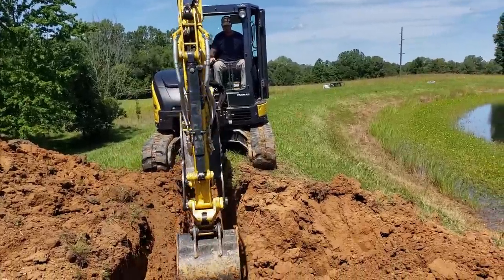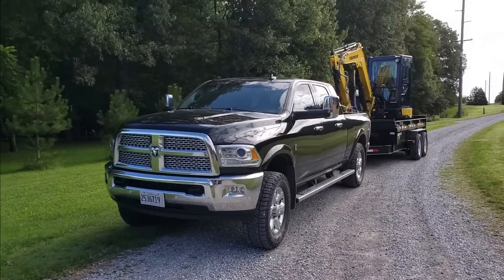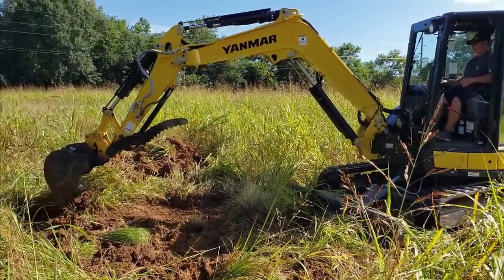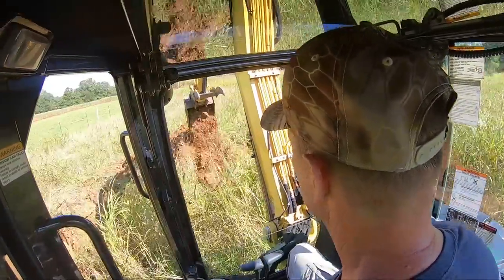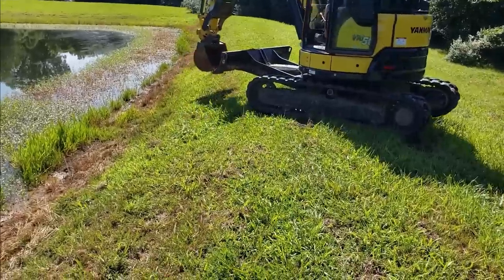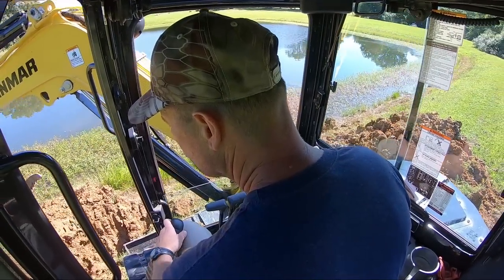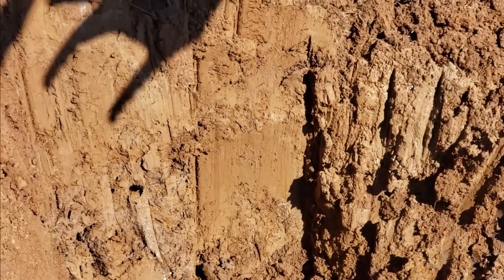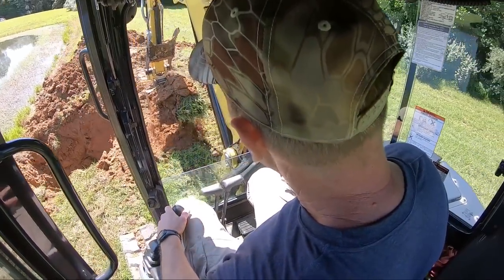Pond Dam repair. We could NOT find the leak!!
Join us for another country living adventure as we try to tackle an Illinois pond dam leak with my friend Mike's Yanmar VIO 50 mini excavator and my Bobcat T650 CTL skid steer. Join us for PART 1 of this project to see how things go with trying to FIND the major pond dam leak, and then seal it off. We dug a borrow pit to prepare with some clean clay in preparation for filling the pond dam back in after we excavate it out to attempt to plug the pond dam leak. Thanks for joining us today, we appreciate the support. Please consider hitting the Like button and sharing our content if you enjoy it, to help us continue to grow our channel with others who might enjoy tagging along with us on our country living journey. Also consider  subscribing to follow this project as well as all of our other land management projects, our Bobcat T650 CTL/skid steer/track loader projects, food plots, land management projects, Bobcat min excavator projects, DIY rustic home decor projects, our Illinois and Kentucky land management projects, our Kentucky farmhouse rehab project, food plots, duck ponds, pond repairs, building roads, waterfowl ponds, duck ponds, DIY rustic barn wood projects, DIY landscaping, Branson tractor projects, excavation projects, duck ponds, wildlife habitat improvement projects, wildlife habitat resource projects, building roads, ponds, and much more country living adventures. Kapper Outdoors, Living the dream, one acre at a time.